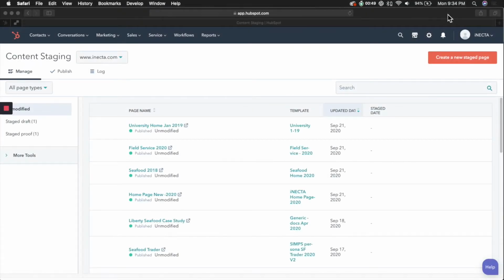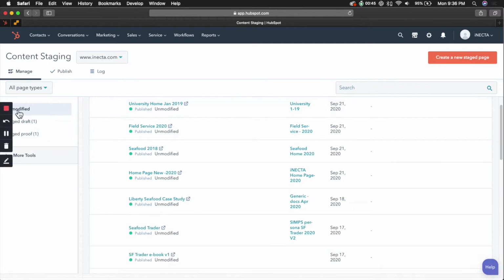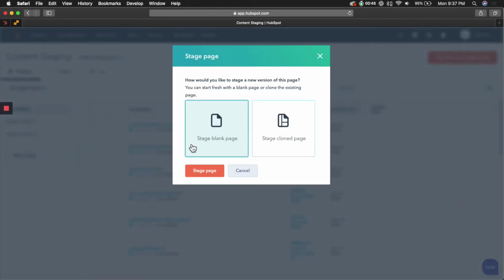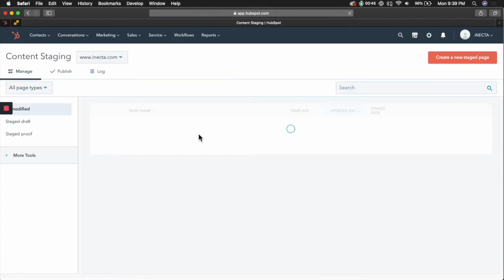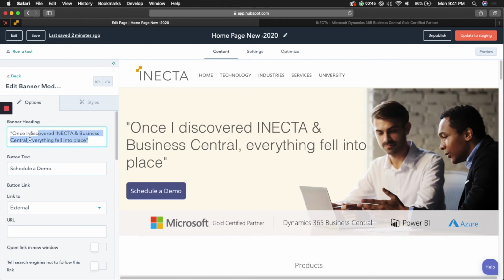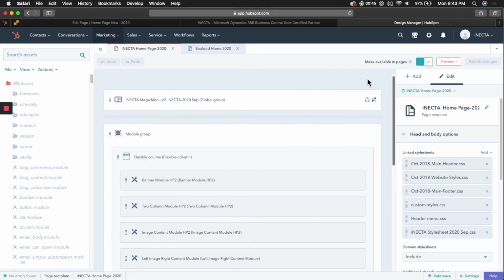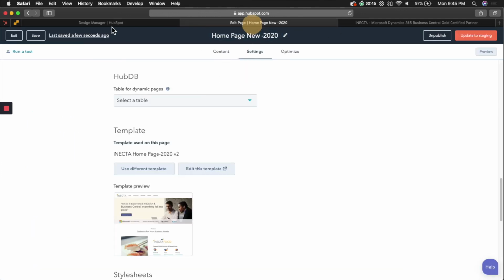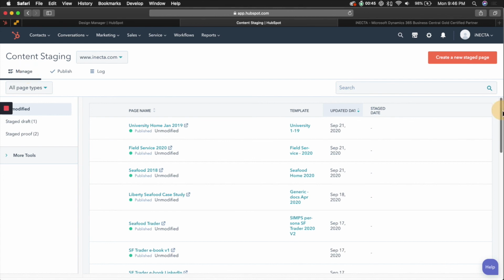Content Staging in Hubspot